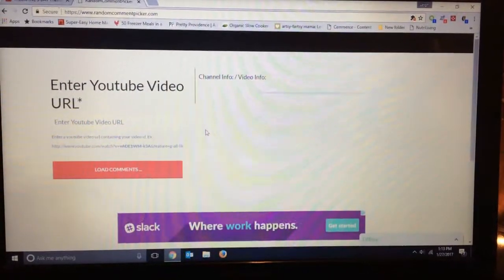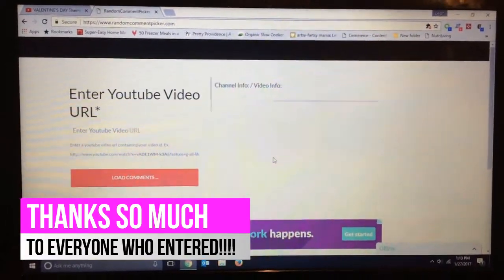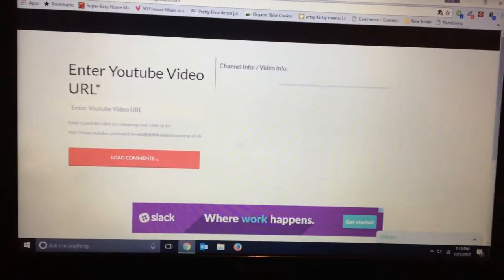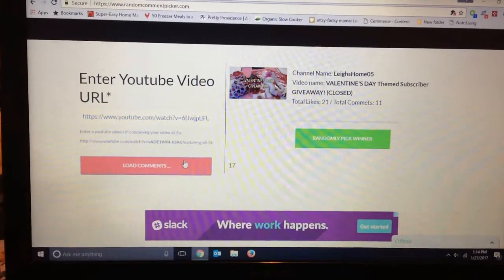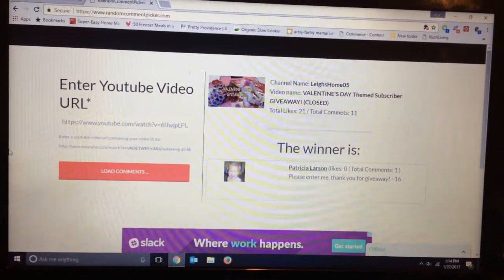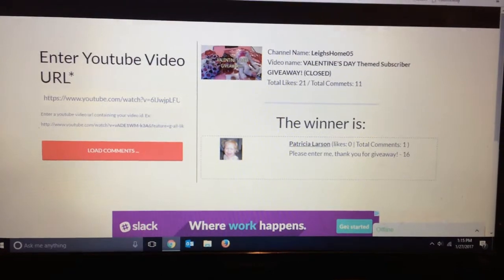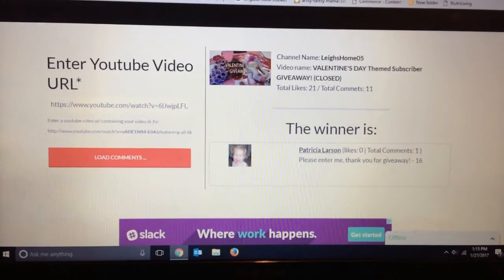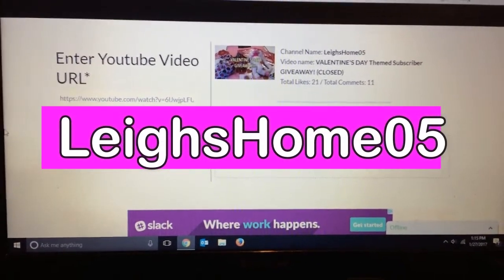WINNER Of The VALENTINE'S DAY Themed Subscriber GIVEAWAY ANNOUNCEMENT!!